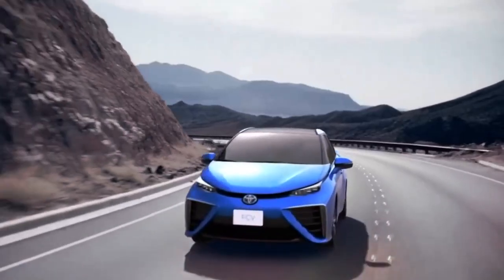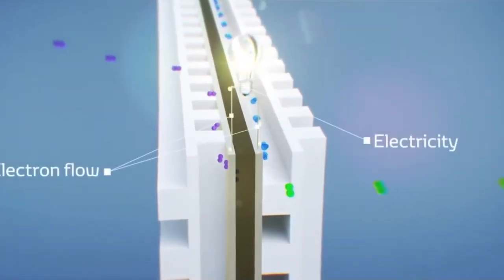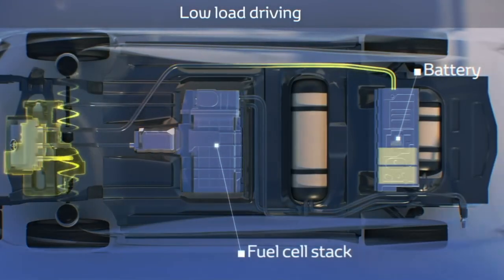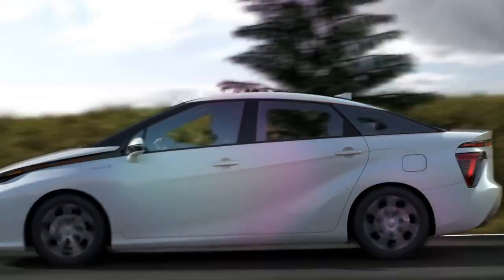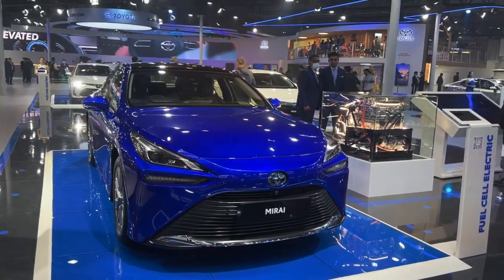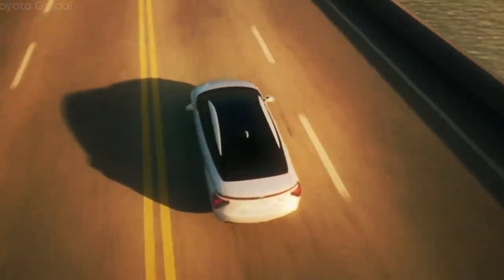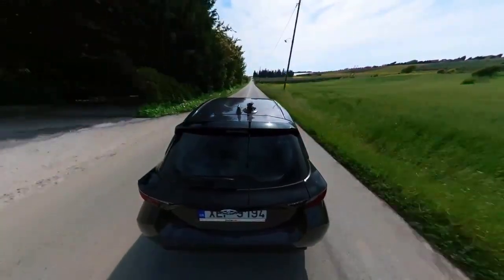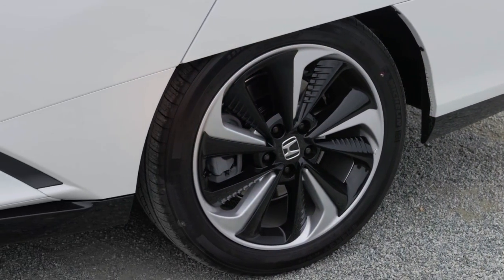Hydrogen Fuel cars 2024 The CARS OF THE FUTURE. What is an Hydrogen car? Why are better than EV?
BMW XM Label Red - Starting at 203.000 Eur. Which car to buy in 2023. Only 500 units: